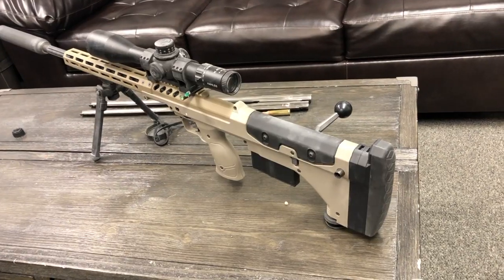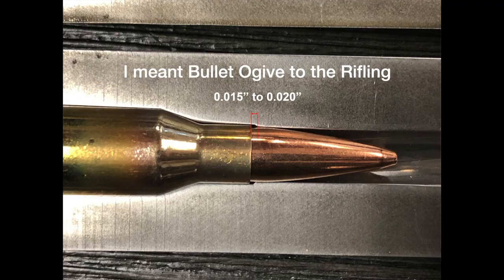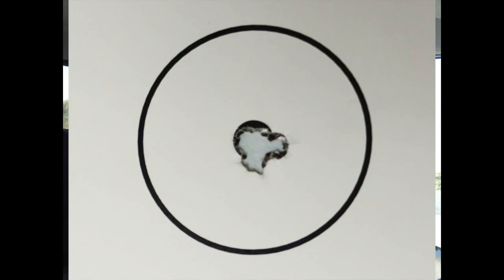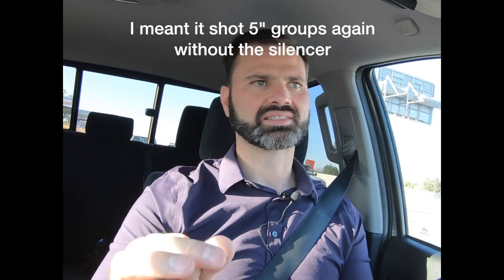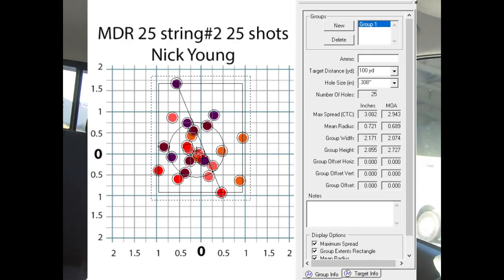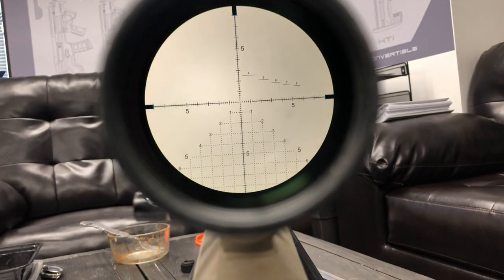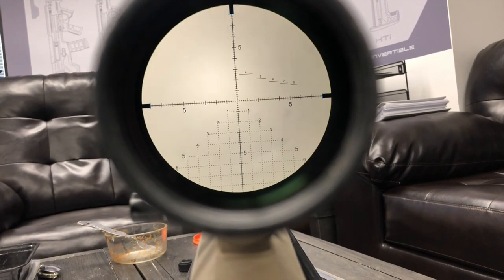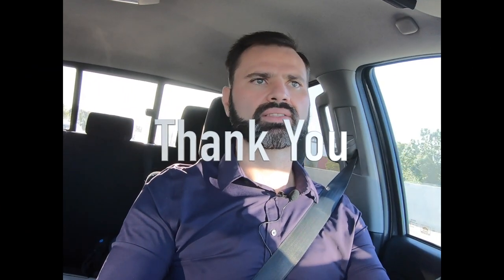Improve Rifle Accuracy | Desert Tech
Here are 3 tips to improve your DT SRS sniper rifles accuracy or any other precision rifle for that matter.  The SRS is guaranteed to shoot 1/2 moa or better and we have been able to get the accuracy down to 1/4 moa by following these three simple steps.